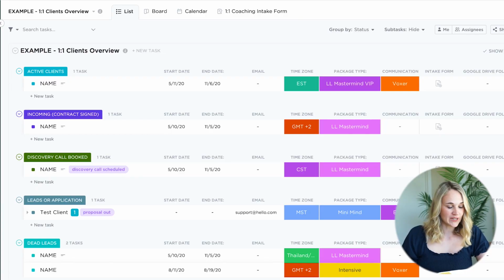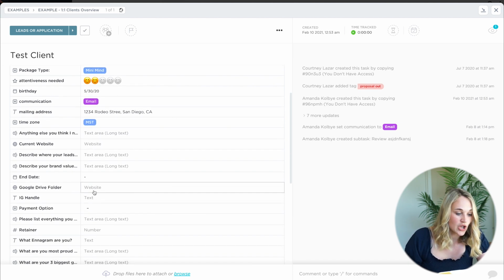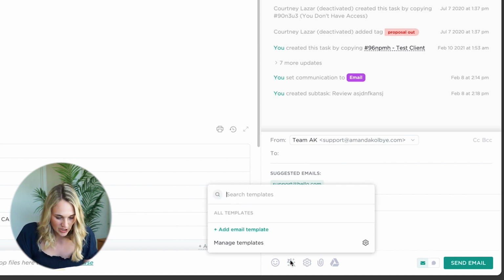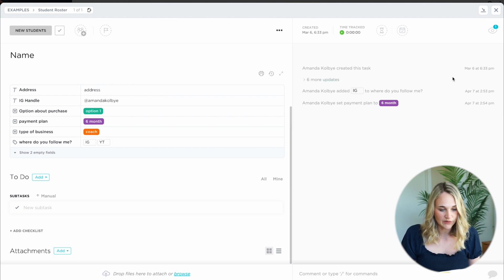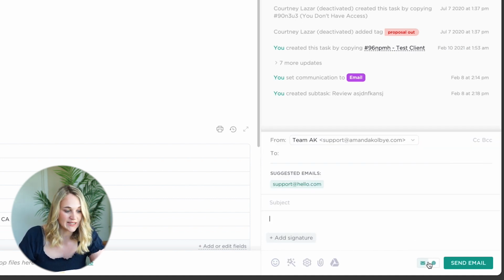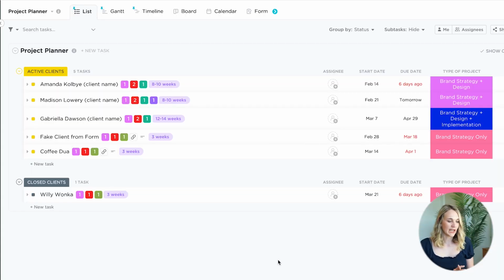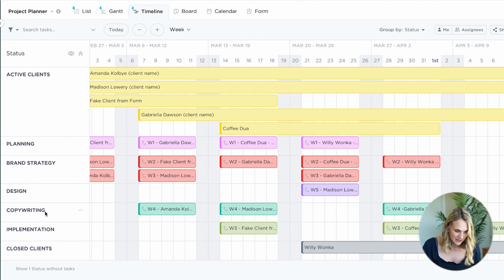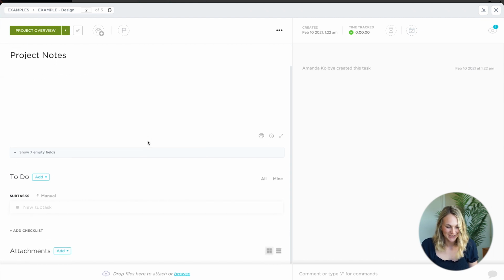How to Use Clickup as a CRM [Replace Dubsado!] | Amanda Kolbye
Today we're talking Clickup! Here's how you can REPLACE YOUR CRM with ClickUp!

GROUP COACHING ⟹ Join the 16-week signature group coaching program Laptop Lifestyle Bootcamp & set up 6 figure foundations for long-term success in your business

If you are looking for someone to do a custom ClickUp set up for you, I highly recommend Courtney Davis with The Elevate Effect. She is an official ClickUp Partner and helped us set up our ClickUp system. Tell her I sent you her way!

⟡ Connect with other world traveling ambitious entrepreneurs and learn from weekly free live trainings with Amanda

To learn more about my courses and programs, check out or shoot me a DM on Instagram

💁‍♀️ MEET AMANDA
Hi! I'm Amanda Kolbye, an international 7 figure business coach, online educator, and full-time world traveler. I built a 7 figure business in 2 years and have become one of the go-to business experts for all things marketing, sales, systems, personal branding, and social media marketing for service based entrepreneurs.

When I started my journey as a world traveling online entrepreneur, I left a six-figure corporate job in America, sold everything, and moved to Thailand determined to create a business that fueled a freedom lifestyle. Now I coach other service-based, ambitious entrepreneurs to learn how to thrive while building their own online businesses and creating a freedom lifestyle.

▶️  So if you want to hear all of my tips and tricks for becoming a thriving online business owner and living a freedom lifestyle, come hang out with me on my channel and don't forget to subscribe!